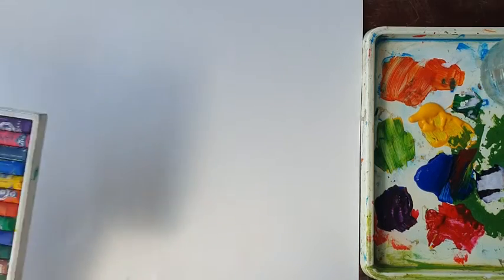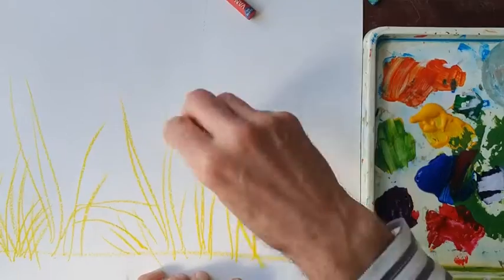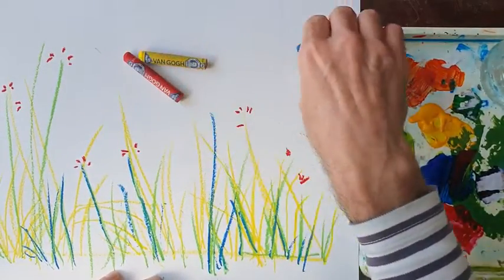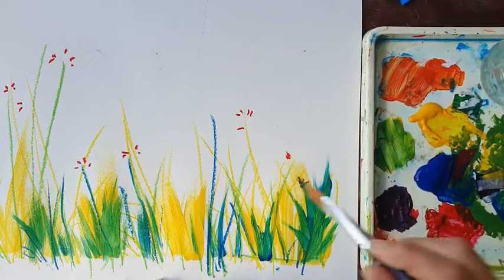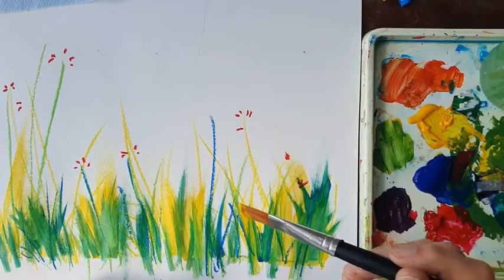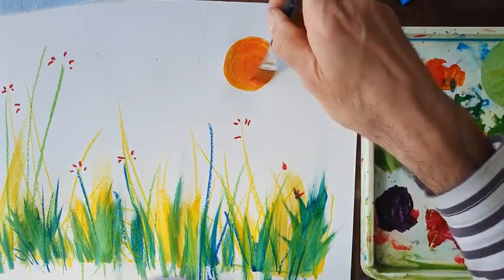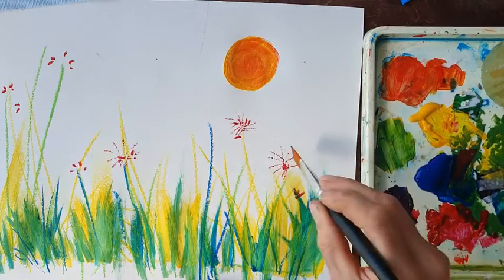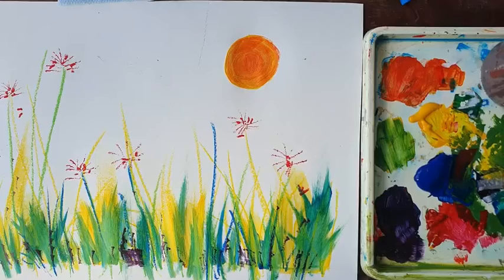Art with Mr P Primary Two Week 2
During this lesson we are using the visual elements of shape and colour for level one.
EXA 1-03a

Contextual links include Angie Lewin, Durer, Morag Myerscough and The Boyle Family (Earth Studies).

During the Covid 19 pandemic, Mr P (Primary Art teacher in Dumfries & Galloway) shares a range of Art prompts and starting points in his weekly lessons. Aimed at each academic year group they relate to the Experiences and Outcomes in the Curriculum for Excellence. Mr P looks forward to seeing the results when we meet back at school.

These videos were originally made for the children in the schools I teach in around Dumfries and Galloway. So, I am excited to discover that children are watching in Dorset, Glasgow, Isle of Man and even Hong Kong! Which part of the world are you watching this? Let me know!